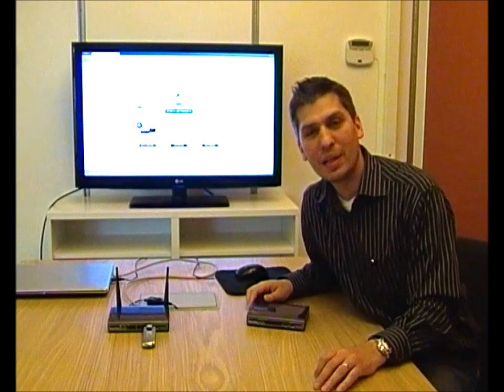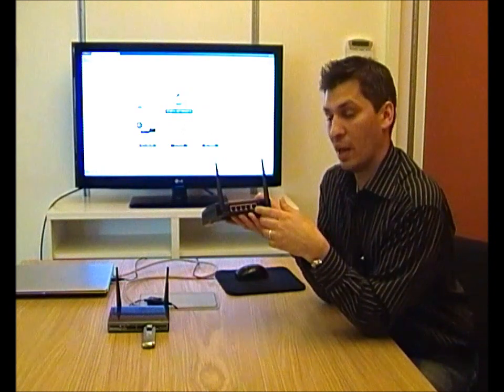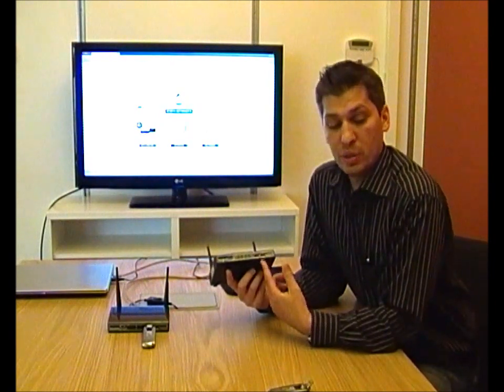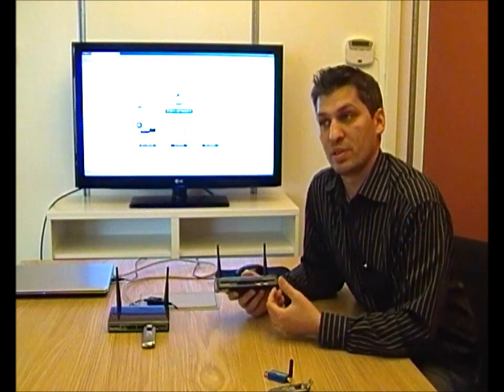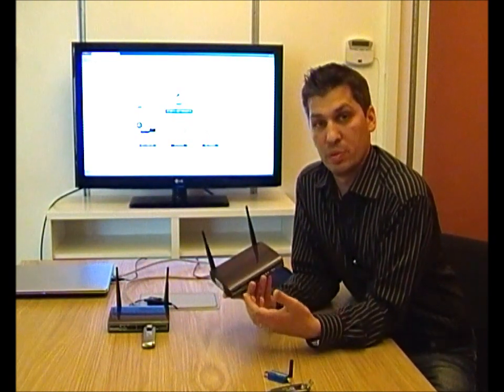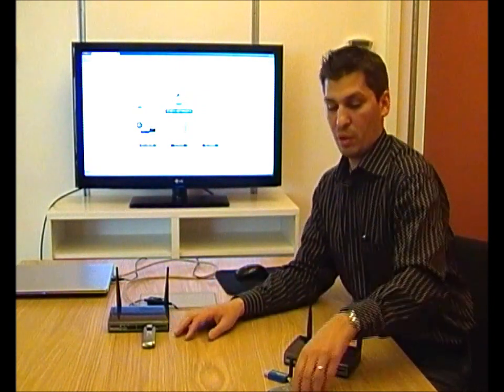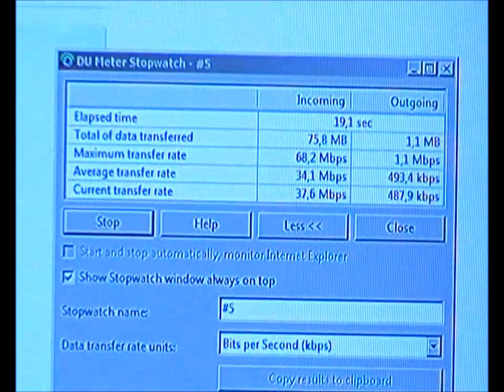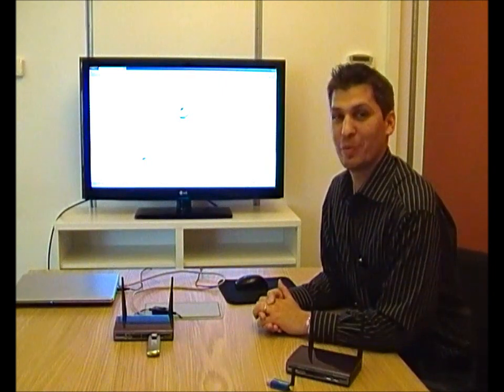DOVADO 4GR Feature Overview (World's fastest 4G / LTE USB router!)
The DOVADO 4GR USB mobile broadband router is a widely versatile product in terms of USB modem support and nifty features. The router is capable of supporting 4G / LTE (Long Term Evolution) speeds thanks to our support for the Huawei E398 USB modem. It is also capable of 42Mbps 3G. In addition, the DOVADO 4GR is capable of Gigabit Ethernet, automatic fail-over, Home Automation, GPS Tracking, SMS event notifications & remote control, NAS / FTP, etc.